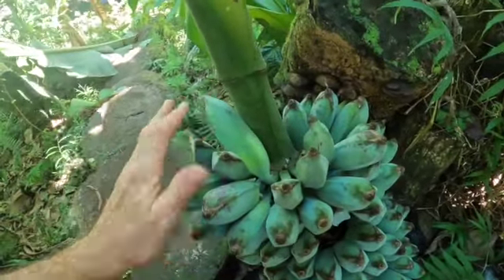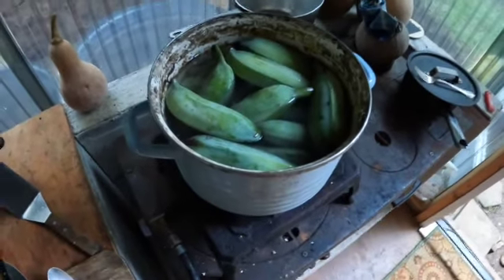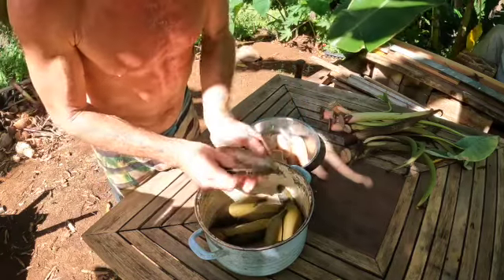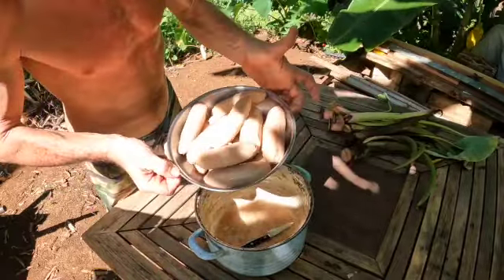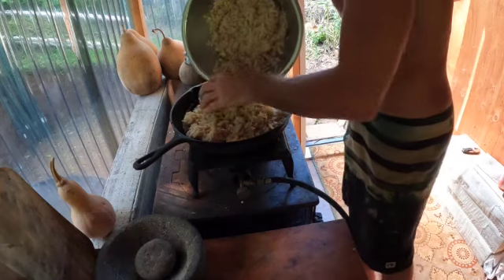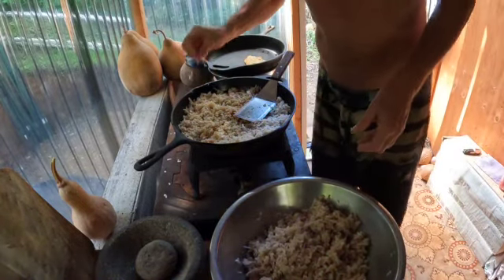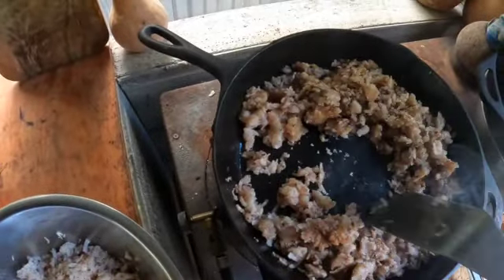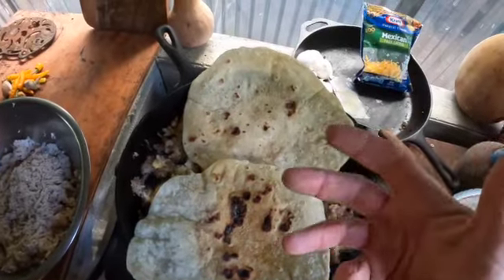Green Banana Hash Browns Kauai Hawaii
Thought I would share with yal how and what to do with your bananas if they fall over or break before they are ripe.  The banana I have used here is called
Bluggoe, otherwise known as Ice cream banana or simply as Blues.